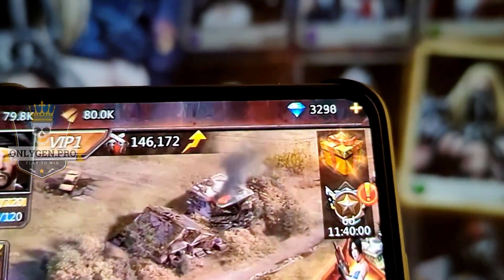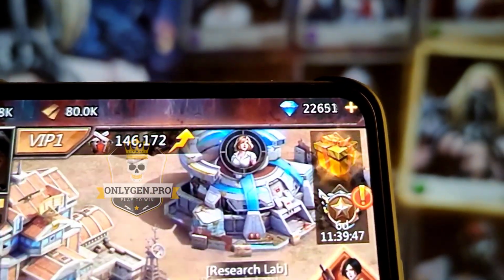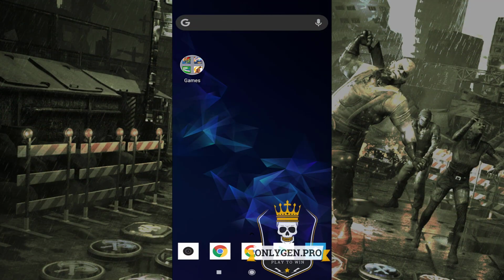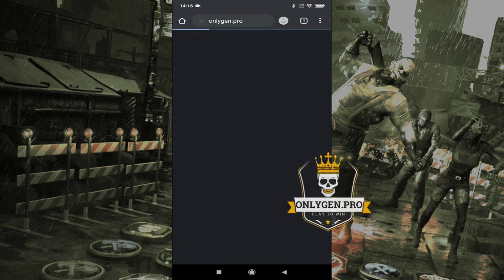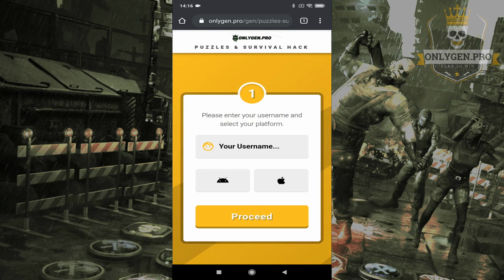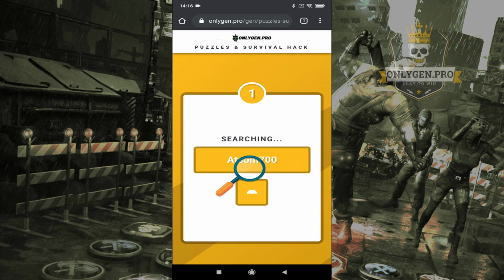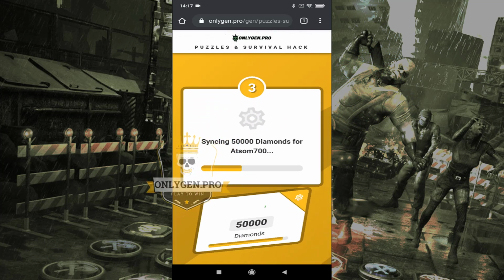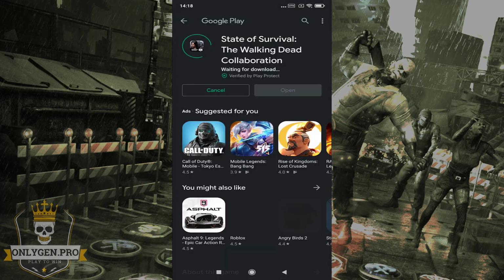👀 How To Hack Puzzles & Survival 2022 ✅ Easy Tips To Get Diamonds 🔥 Working on iOS and Android 👀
Hi there gamers! Here we are relating you our brand-new 2022 uptade Puzzles & Survival hack Tutorial. Our Puzzles & Survival Cheat Guide works on Android and iOS Mobile phones. Using this method anyone can easily acquire thousands of Diamonds and also massively improve gaming experience. Everything you require to do is stick to our video guide. Enjoy!

How to hack Puzzles & Survival? It is an easy as pie procedure if you follow these quick actions, you'll be able to do it in just a matter of minutes.
Puzzles & Survival Hack is developed and protected by the best coder, This Puzzles & Survival hack has been used by manies users now, we obtained fantastic reviews and has no bad feedbacks froom them.